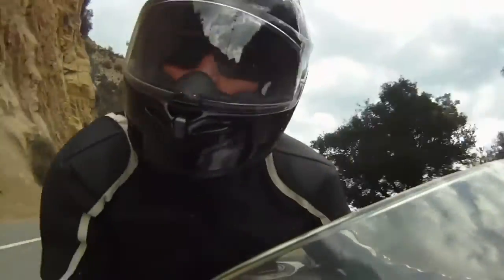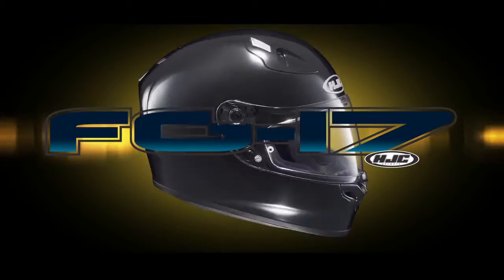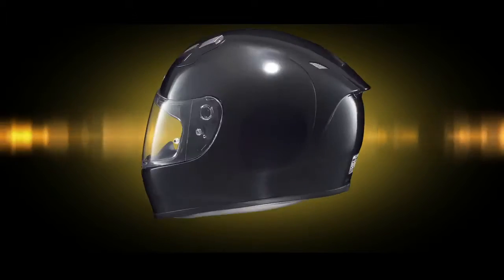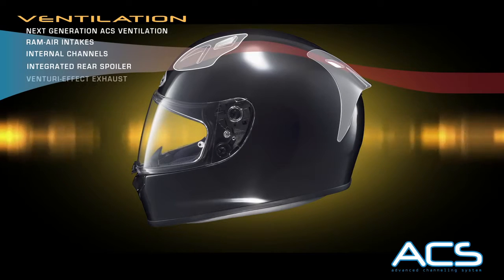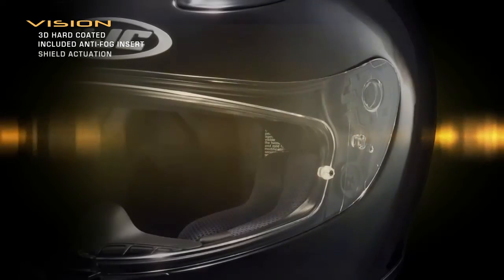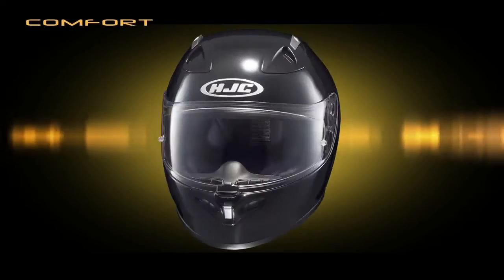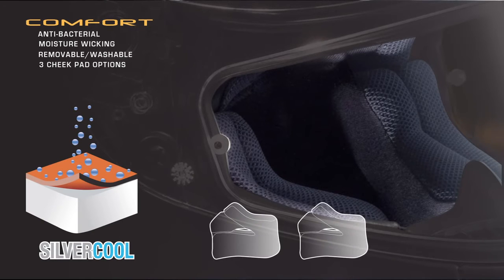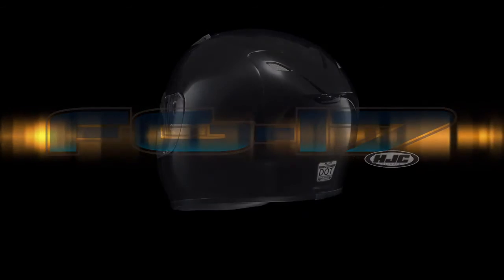HJC FG 17 Helmet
The race-ready helmet tested at Wind Tunnel Laboratory: .

    Advanced Fiberglass Composite Shell: Lightweight, superior fit and comfort using advanced CAD technology.
    Silvercool™ Interior: Moisture-wicking and odor-free liners with advanced antibacterial fabric. Crown and cheek pads are fully removable and washable.

All sizes of cheek pads are interchangeable in all helmet sizes:

    RapidFire™ Shield Replacement System: Quick, secure, tool-less removal and installation.
    “ACS” Advanced Channeling Ventilation System: Full front to back airflow flushes heat and humidity up and out.
    Pinlock prepared shield and Includes Pinlock 100% Max vision Anti-fog insert.